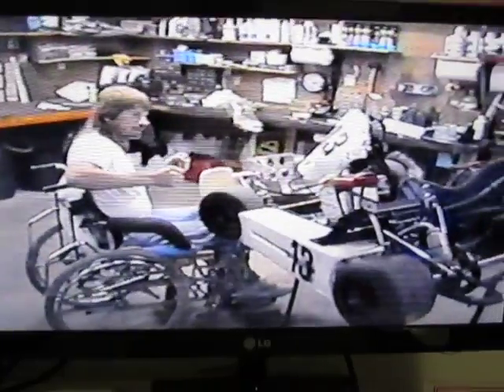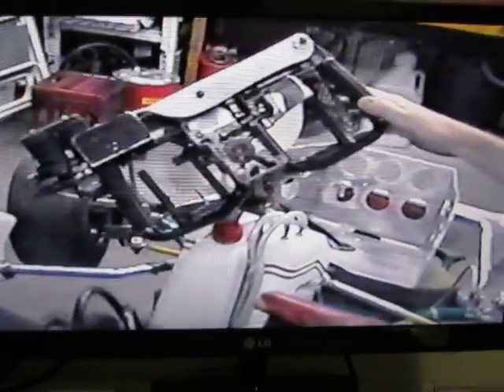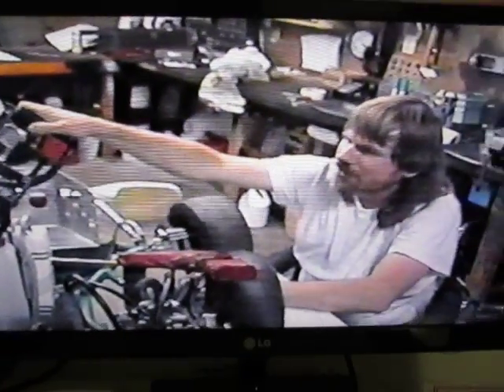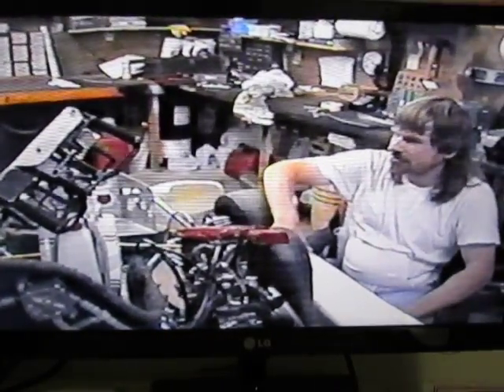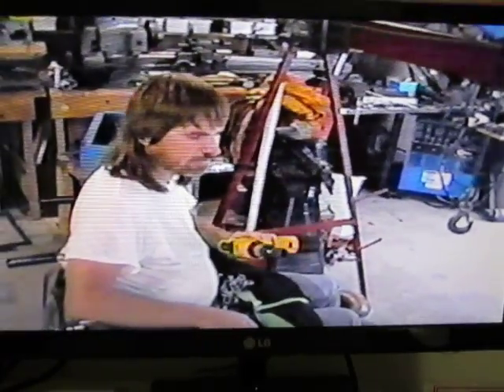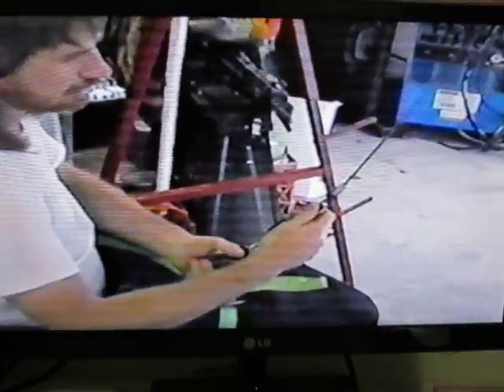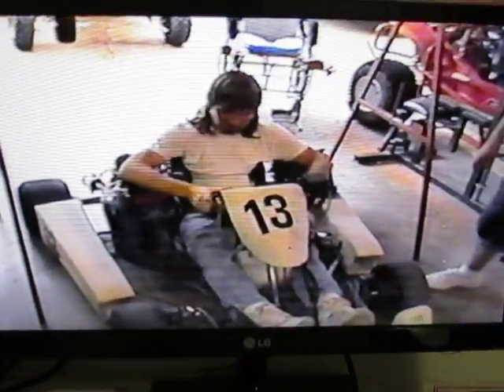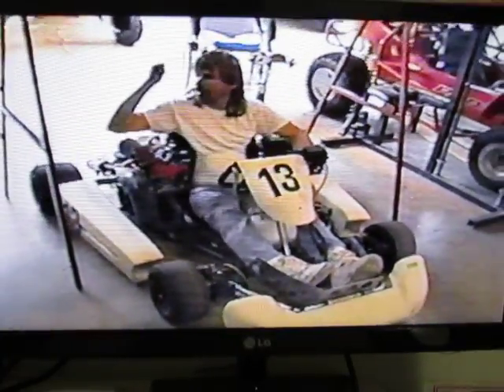Shifter Kart Setup part 2 for T4 paraplegic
Shifter Kart Setup part 2 for T4 paraplegic.  This is a Tony Kart shifter I setup for T4 paraplegic.